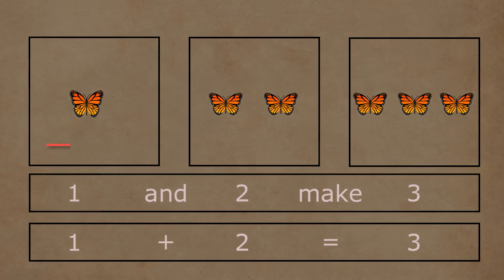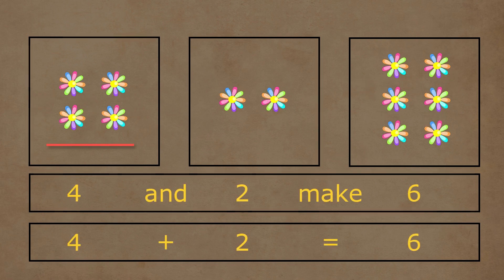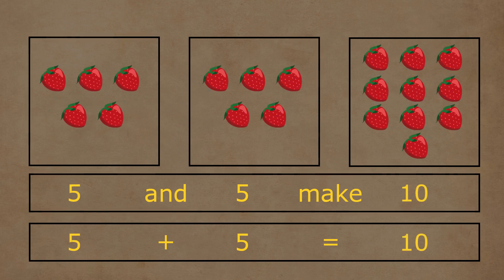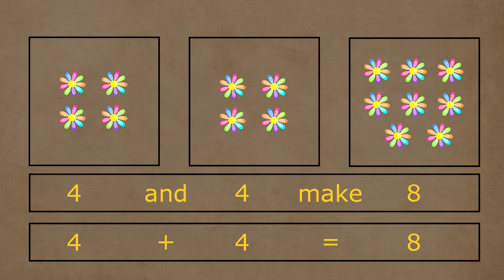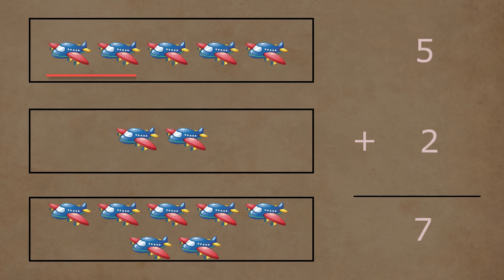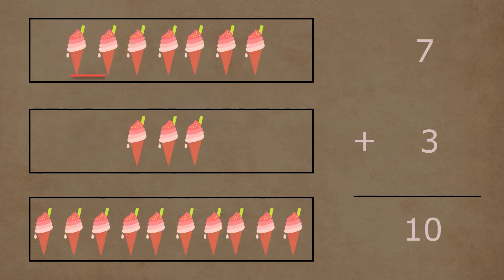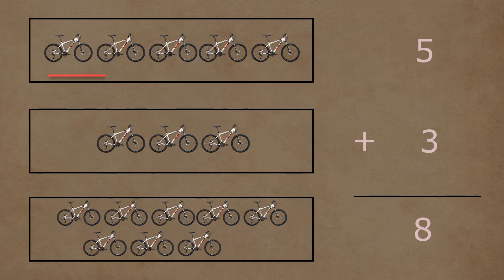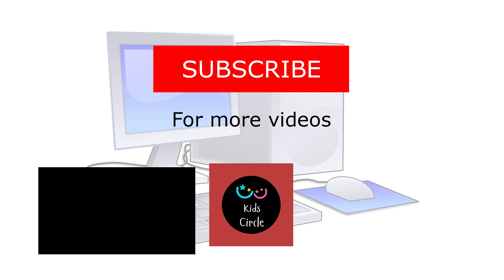Math Practice - Class 1 - Addition 1 to 10 - Flashcards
Maths - Class  1 - Part 1 (more parts coming soon).
Addition Basics - 1 to 10.

Based on CBSE Curriculum for Grade 1 and 2, this video focuses on subject Maths - Basic Addition 1 to 10.

You can also access all these videos and more on our android app

Learn Mathematics for class 1.  This video focuses on teaching kids of age 4 to 6 basics of addition with lot of examples with the objects which they love most like balls, balloons, fruits, planes, cycles, butterflies etc.

With excellent voice over and high quality graphics, kids will love to watch and learn maths with fun.

Kids basic drawing videos coming soon.

We will try to make and upload. We can work with any english based curriculum in the world.

Soon we will be uploading more free worksheets in our app too.

Our Other videos in Class 1 Computer series :
Computer Part 1 - Computer a Smart Machine.

EVS Grade 1 - Animals  - Part 1